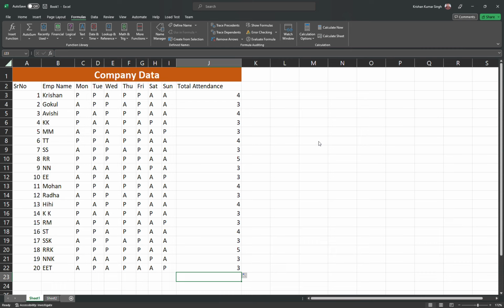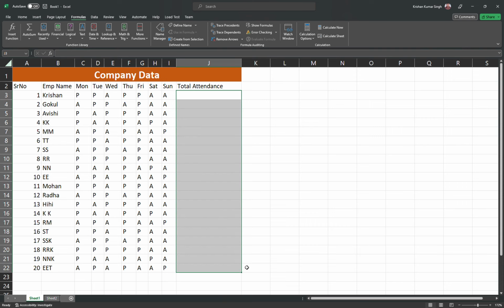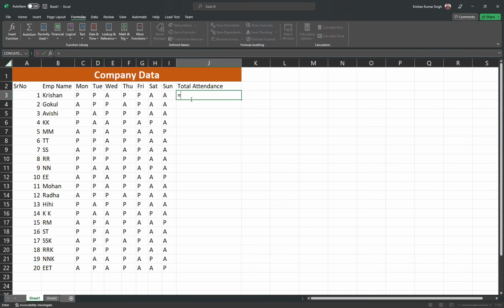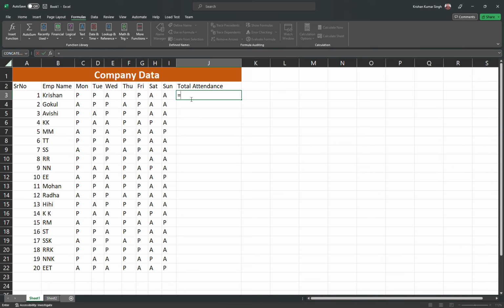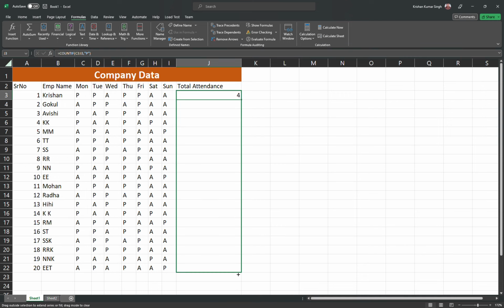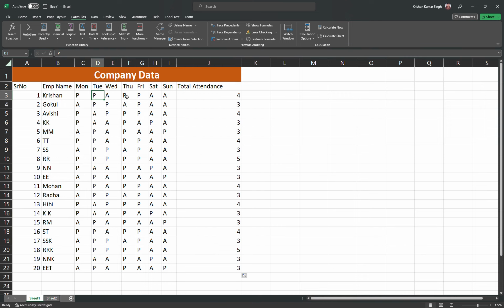Simple trick to count employee present in Excel